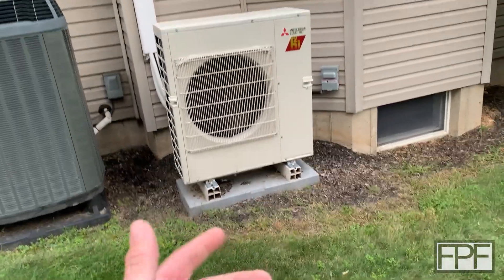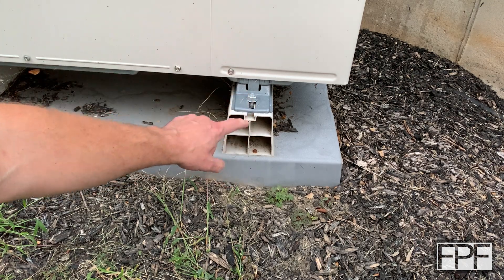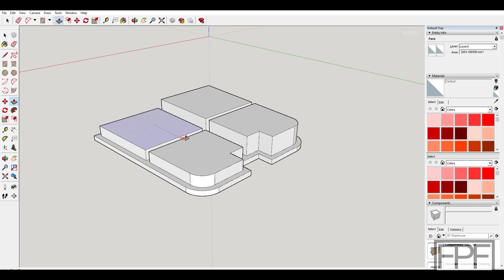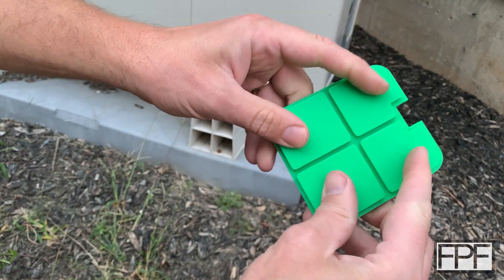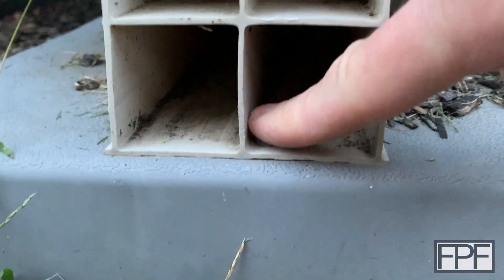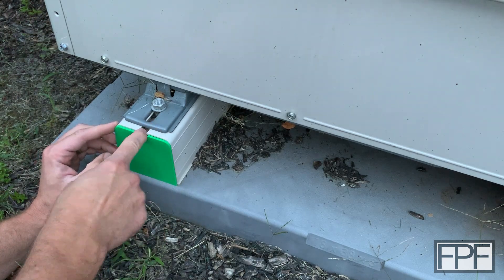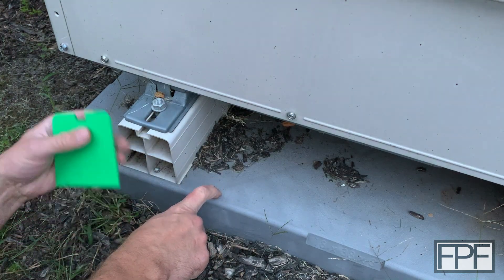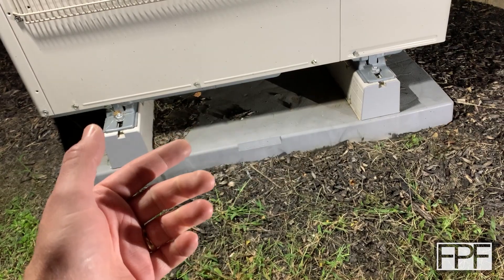3D Printed Mini Split Mounting Block End Caps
Gray PLA

Other music used is "The March of Anubis" by "Vapora", used with explicit permission from the artist.

heat pump
DiversiTech
minisplit
mini-split
rail
230-MB17W
covers
plastic
bumpers